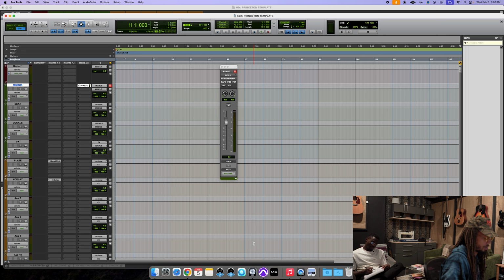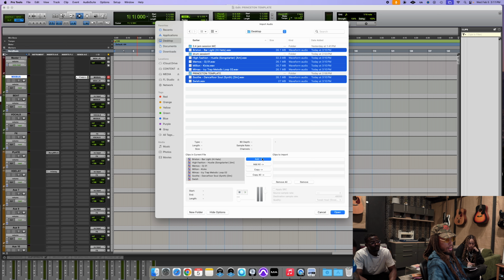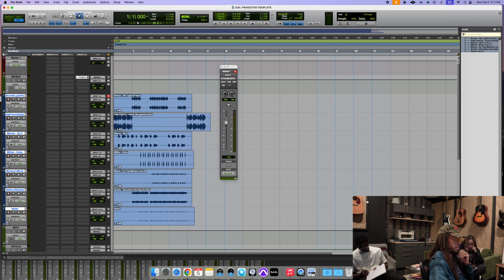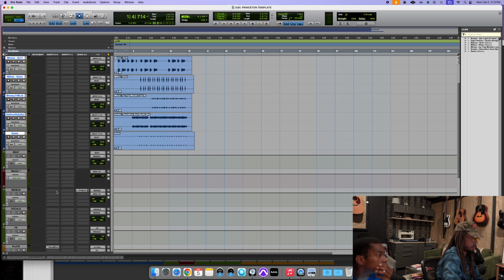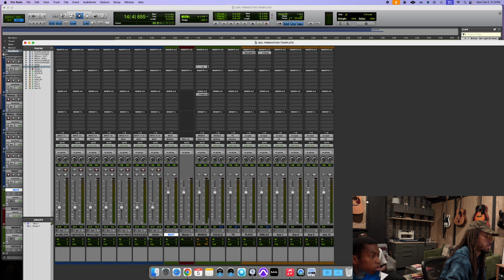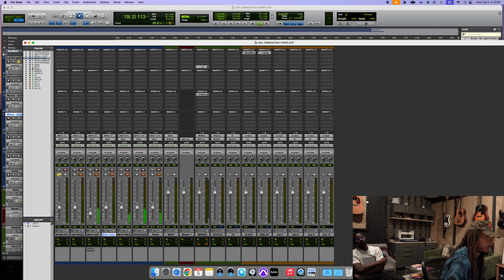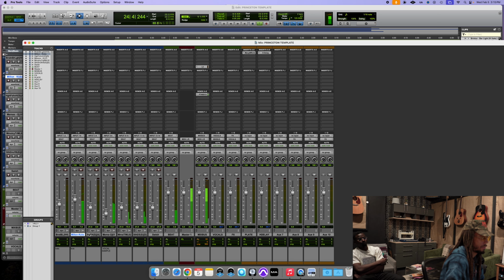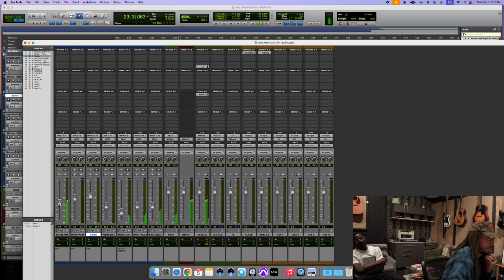Beat mixing step ONE before recording vocals | Mixing 101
1️⃣ Easiest way: Click the "❤️ Thanks" button at bottom of video (YouTube's "Super Thanks")

My name is Princeton Brown and I'm an award winning producer/engineer based in Los Angeles, CA of Jamaican decent. Most known for my work in the Reggae, Dancehall, and Afrobeat world with credits ranging from Davido, Blvk H3ro, Yemi Alade, Skillibeng, Anthony B, Dexta Daps, and more. Although much of my larger credits are from afro-diasparta music, I'm a multi-instrumentalist (piano, drums, bass, gutiar, violin) with a diverse experience in Rnb, Hip-hop, and Pop stemming from my upbringing in the USA. Making music is my full-time, and I'm here to serve you. Gratitude 🙏